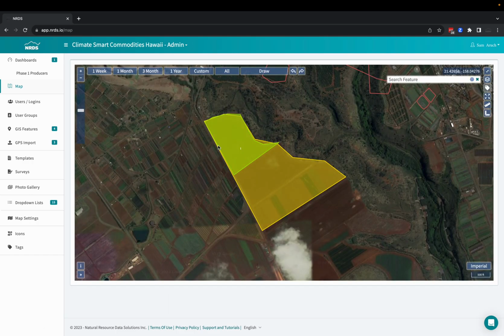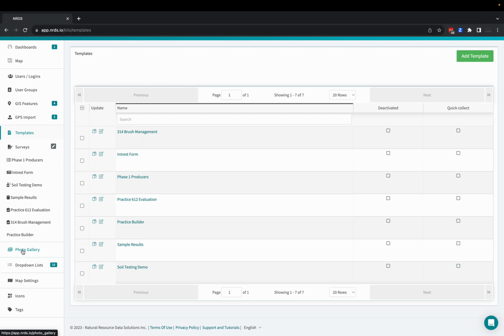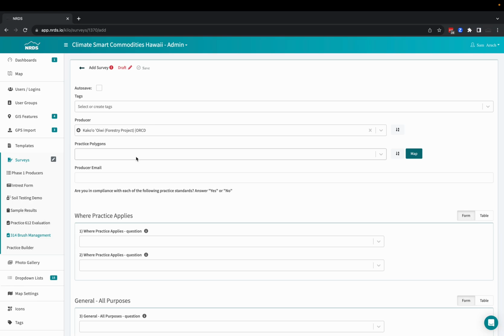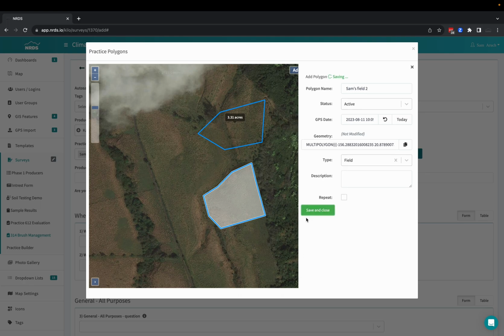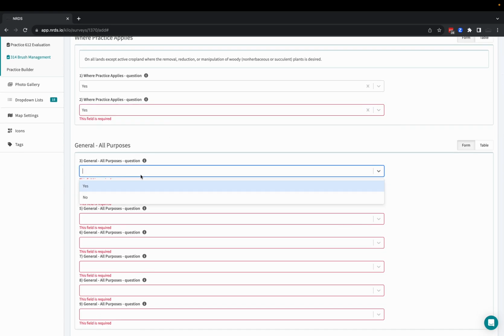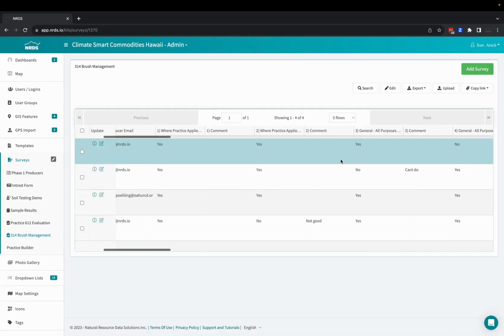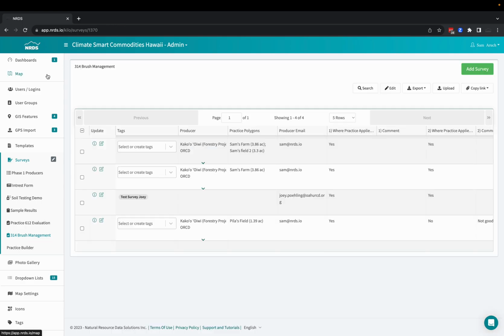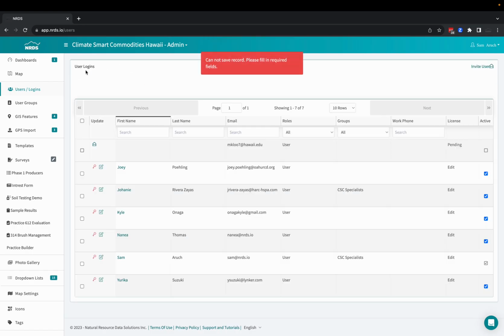Adding CSC Practice Evaluation on the web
How to use NRDS to do a practice evaluation for HiCSC using NRDS. For climate smart commodities.